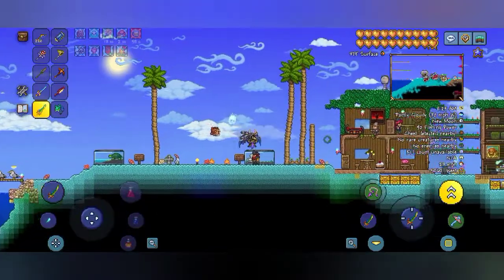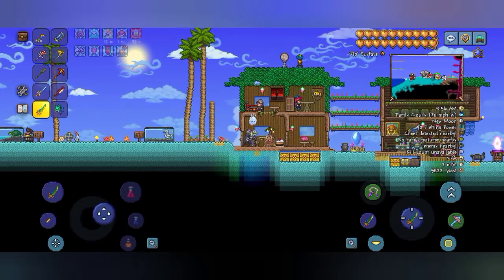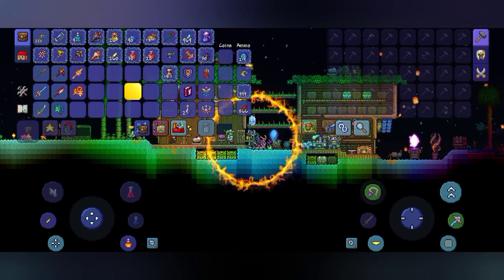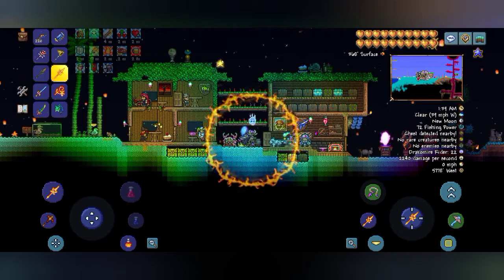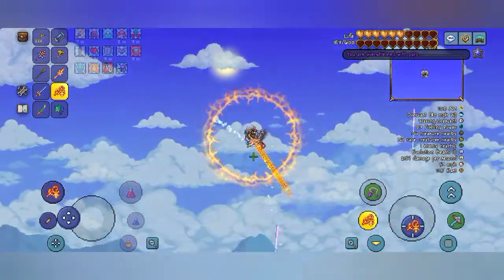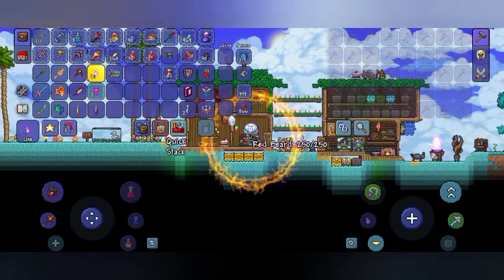The Celebration is nearly ending... - ZBG's Terraria Adventure: CelebrationMK10 Expert Mode Gameplay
The battle against the Lunatic Cultist is here, at last...and the first two pillars, as well! Will I be victorious?

Terraria is a 2D platform sandbox video game created by ReLogic.